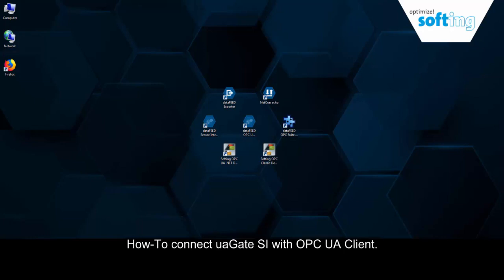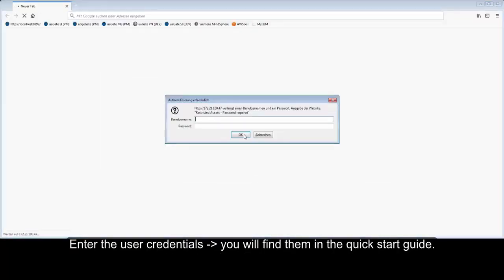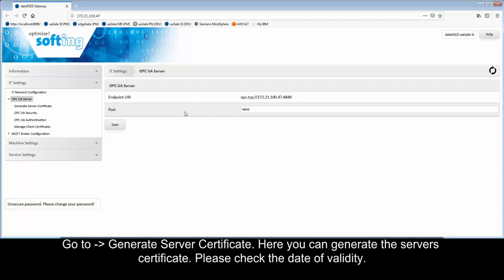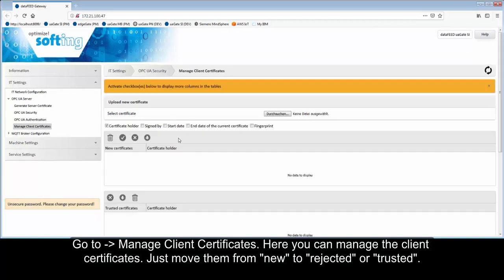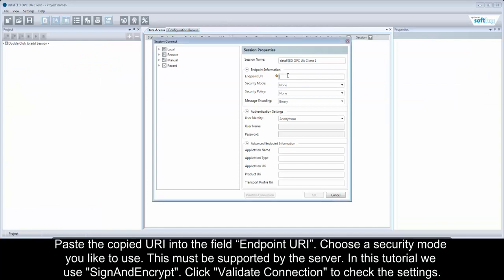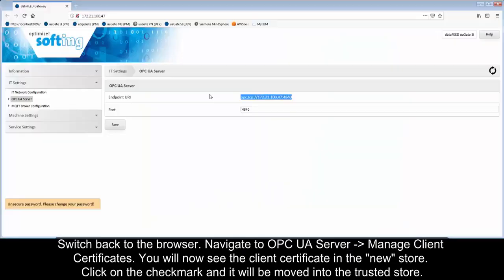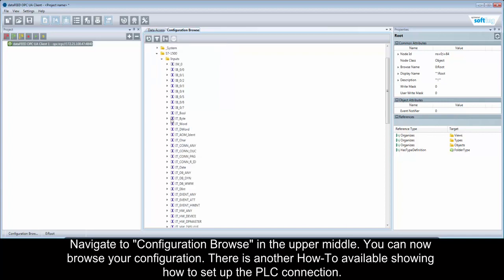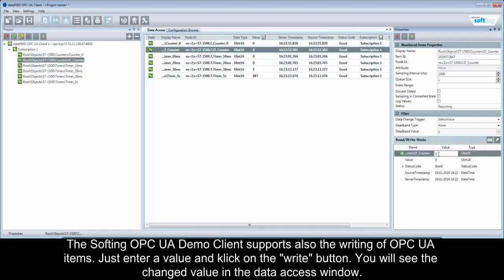How To connect uaGate SI with an OPC UA Client